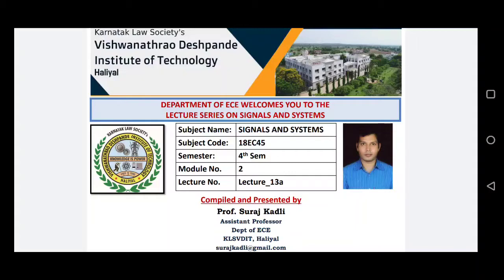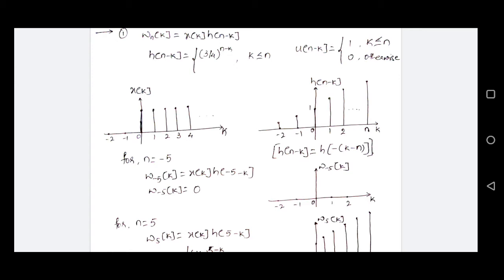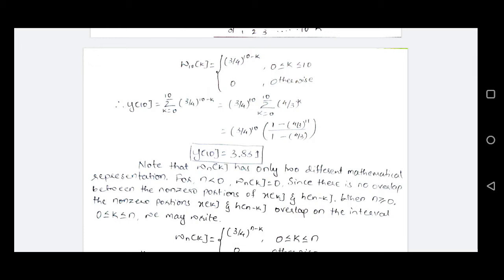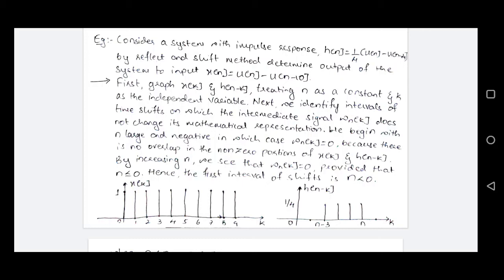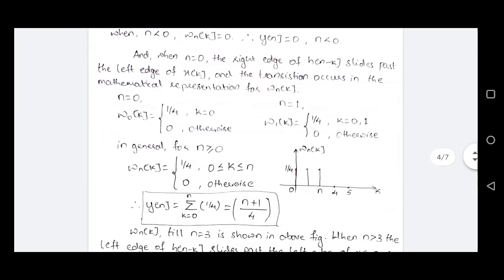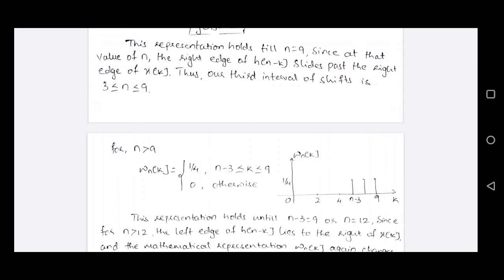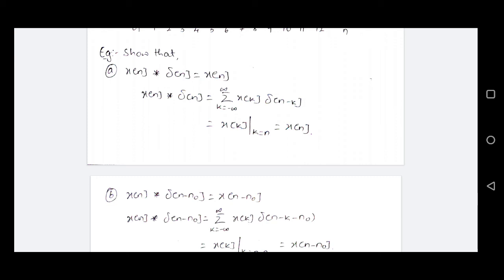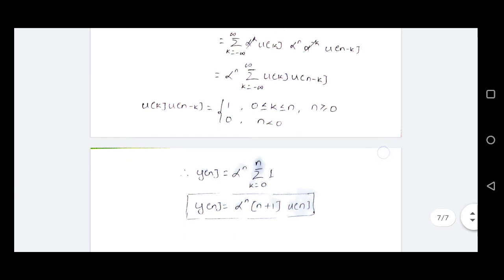Signals and Systems 18EC45 Module 02 L13a